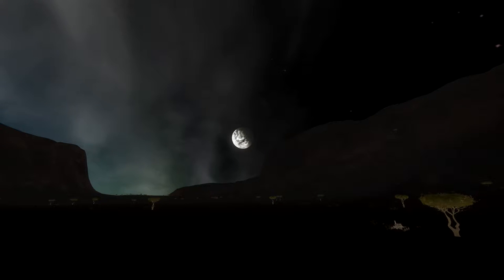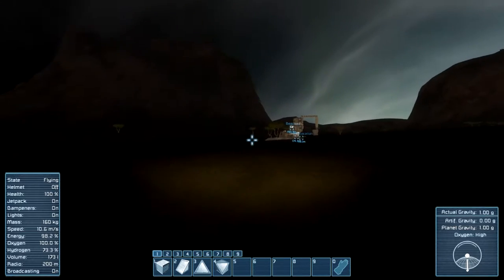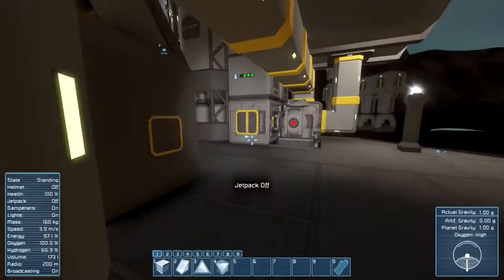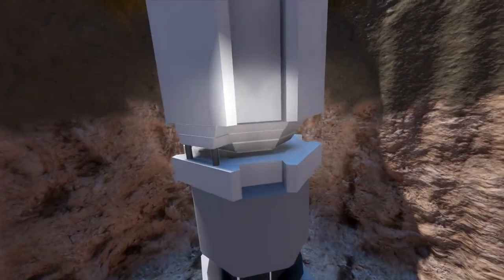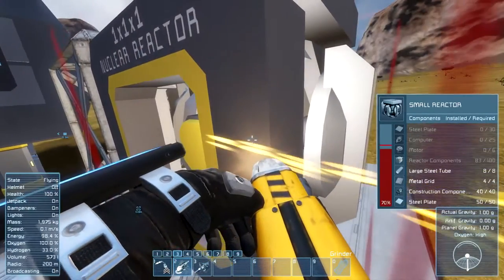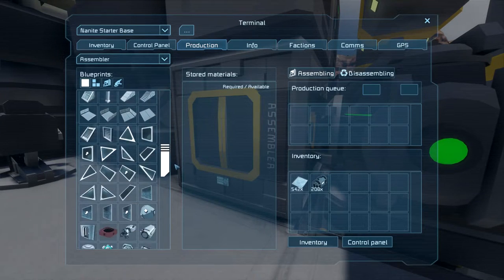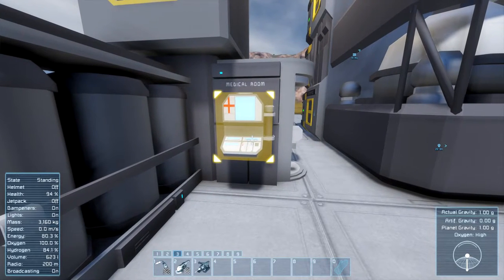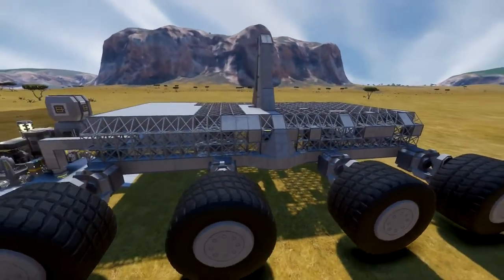#3 Worlds Largest Lawnmower (mobile base)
Well this wasn't really planned but the project ran out of control and became larger than i imagined.